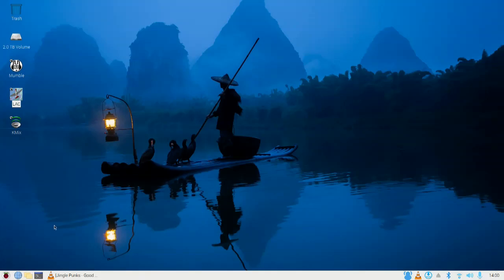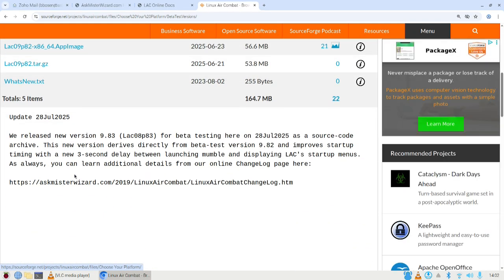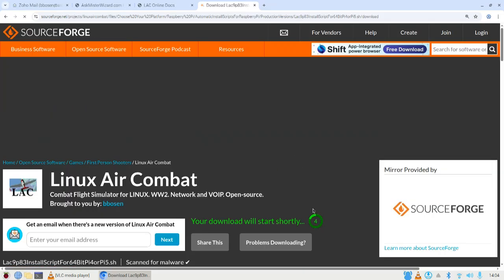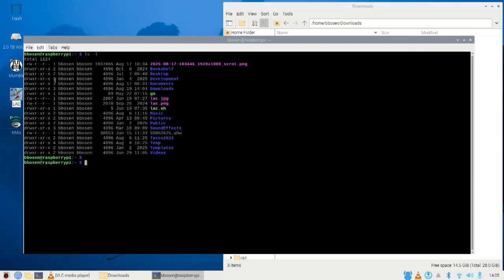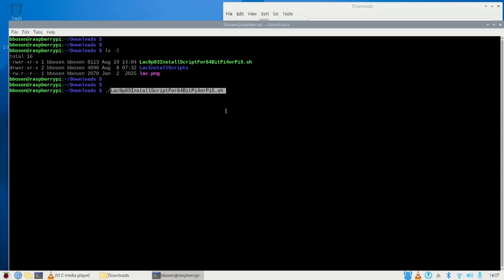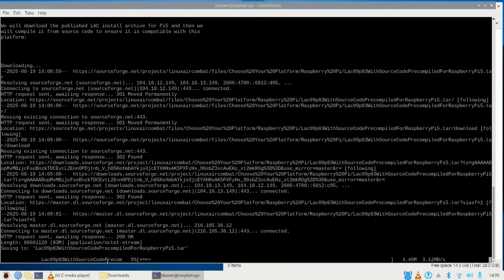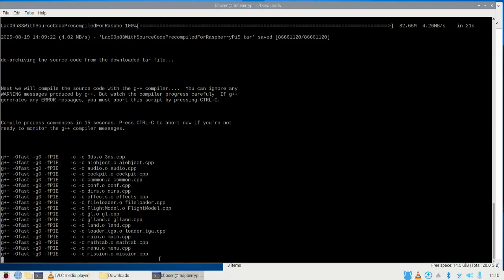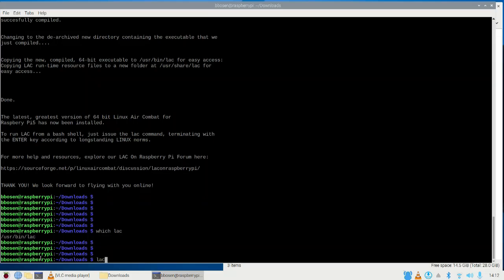Installing Or Upgrading RasPi Lac With Latest Version P1 of 2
The EASY way to install or upgrade to the latest, greatest, 64-bit  version of Linux Air Combat on a Raspberry Pi 4, Raspberry Pi 400, Raspberry Pi5, or Raspberry Pi 500. This is Part 1 of 2.